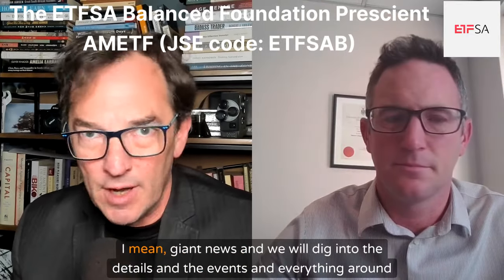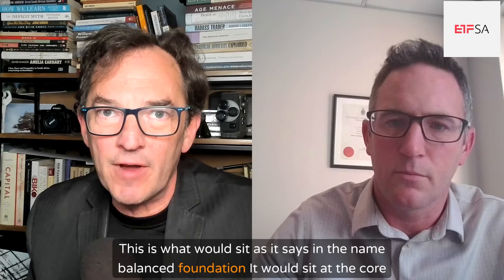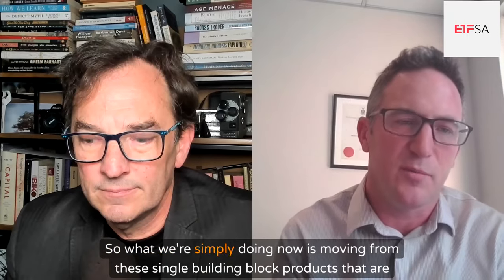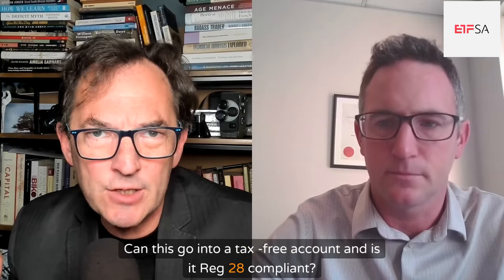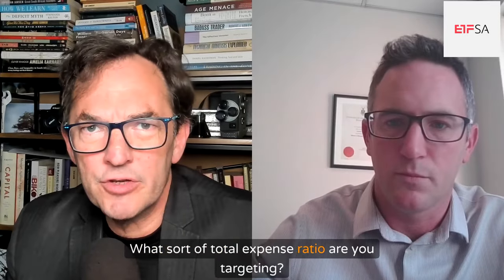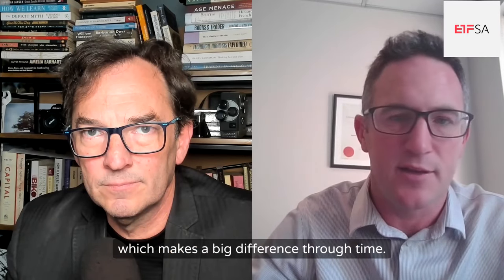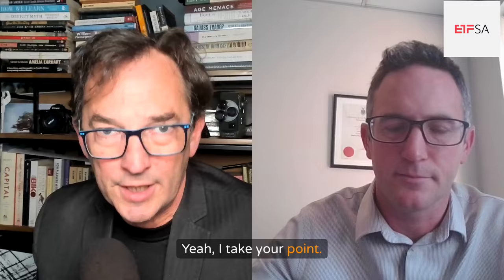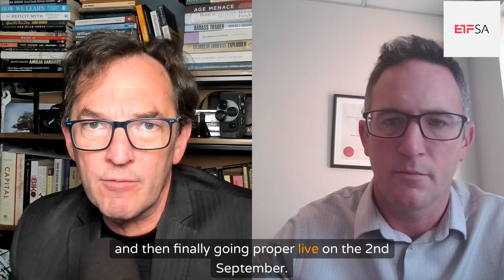ETFSA listing an Actively Managed ETF, in conversation with Gareth Stobie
ETFSA is listing an Actively Managed ETF, The ETFSA Balanced Foundation Prescient AMETF (JSE code: ETFSAB).

Simon spoke with Gareth Stobie from ETFSA about the ETF, the listing process, where it fits in a portfolio and what it will be holding.

IPO opens: 26 August 2024
Listing date: 02 September 2024
JSE code: ETFSAB
TER: 0.52%
ETFSAB